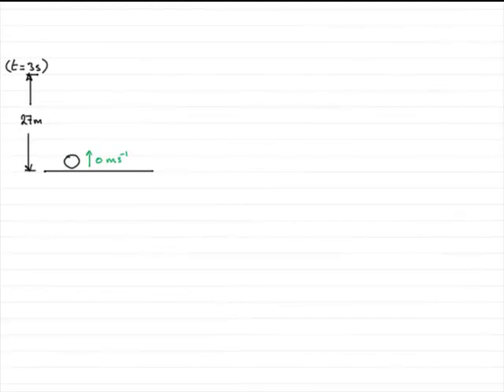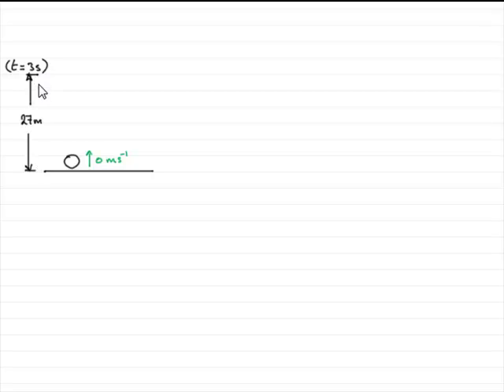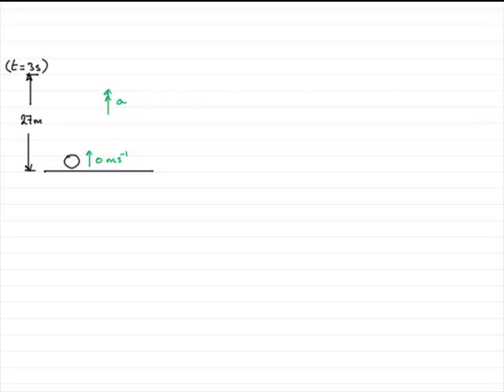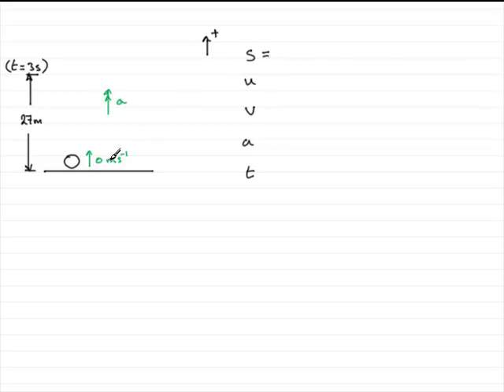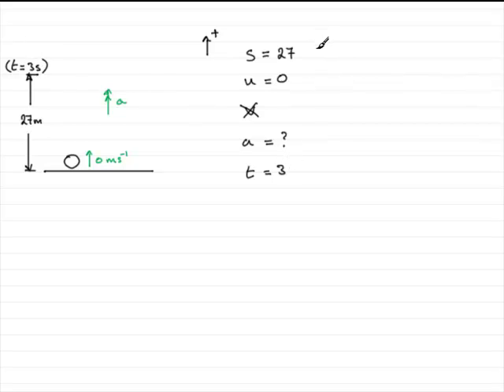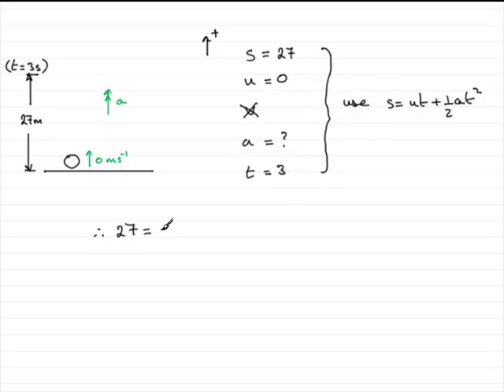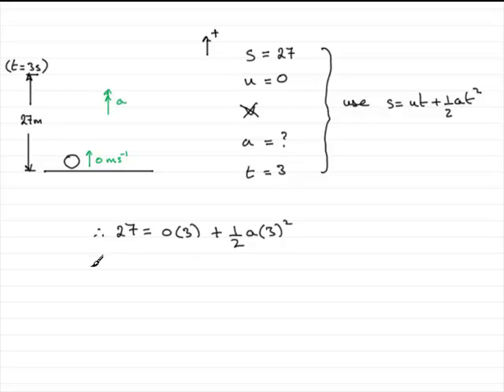A-Level Edexcel M1 January 2008 Q2(a) : ExamSolutions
Worked solution to this question on kinematics. To see the question go to ExamSolutions